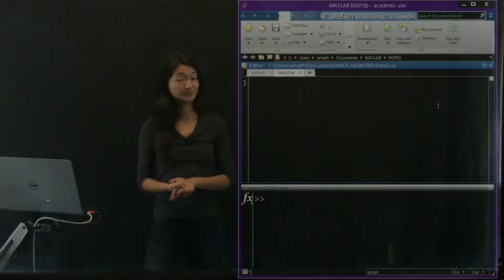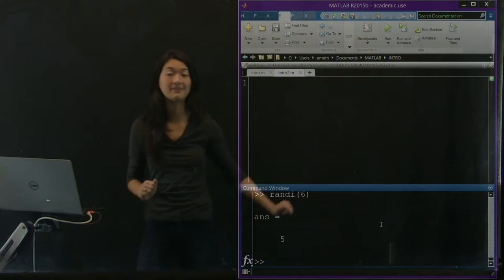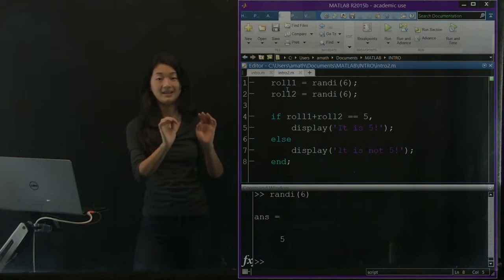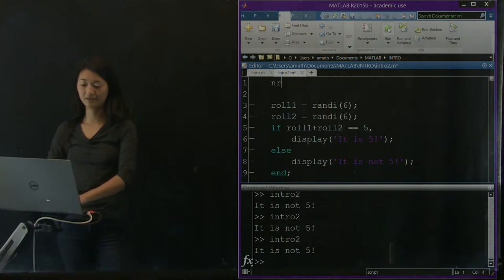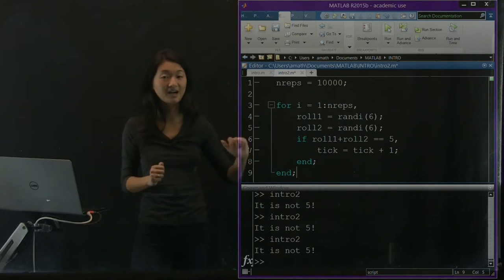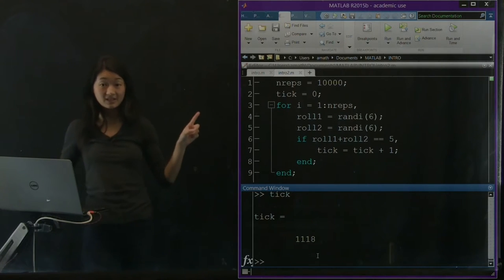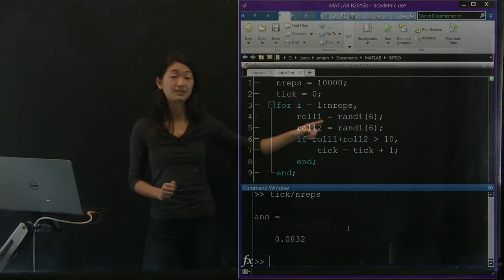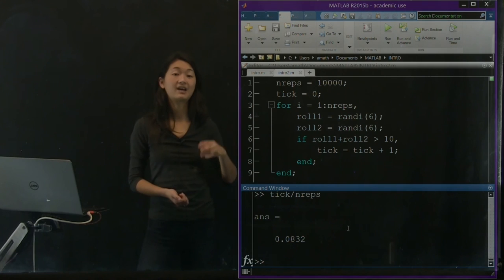The Basics: Loops and Logic, Part 4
The Basics: Loops and Logic
Part 4

Instructors:
Nathan Kutz: faculty.washington.edu/kutz
Bing Brunton: faculty.washington.edu/bbrunton
Steve Brunton: faculty.washington.edu/sbrunton